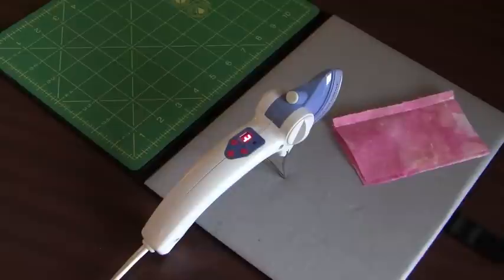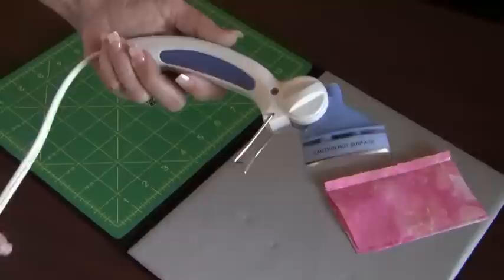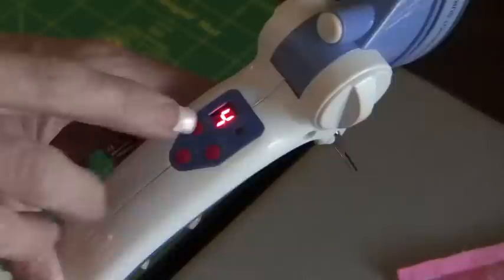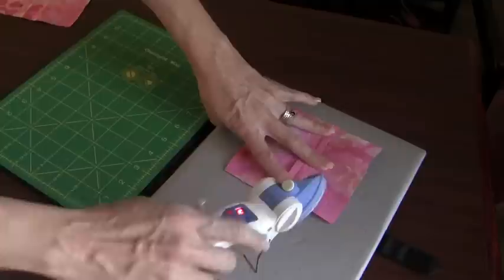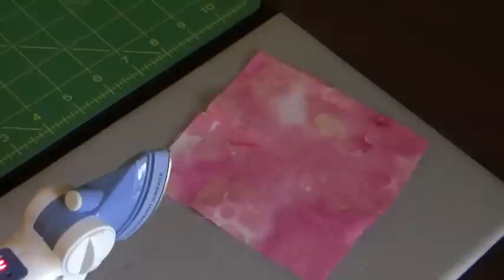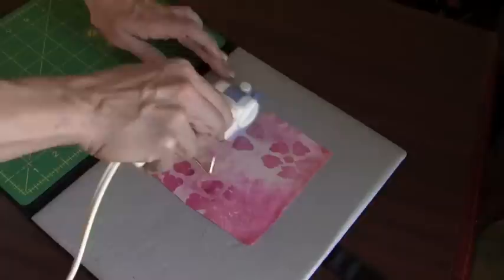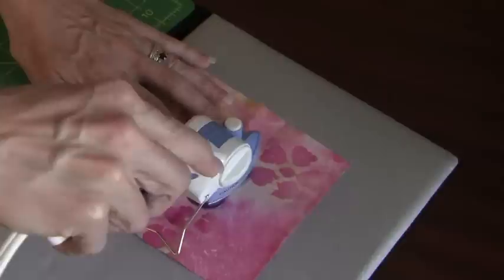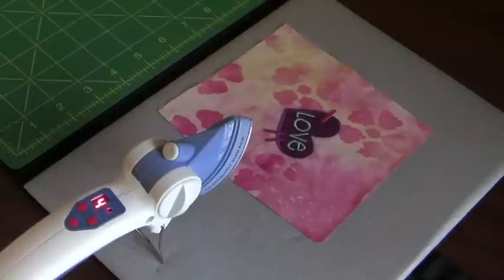Petite Press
The Petite Press is a compact, lightweight mini-iron that is excellent for pressing seams and fusing appliqués. Quilter's and sewer's find it perfect for carrying to classes and retreats. The smaller pressing head also makes the Petite Press ideal when sewing baby or doll clothes. It has an ergonomically designed handle, a soleplate head with adjustable positions and four digital temperature settings.